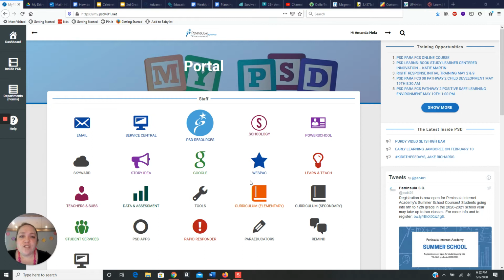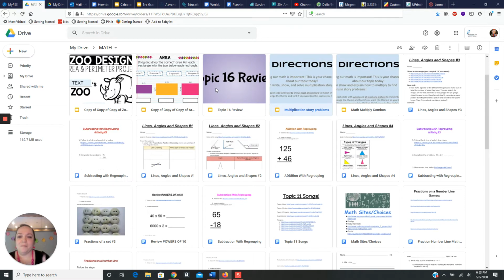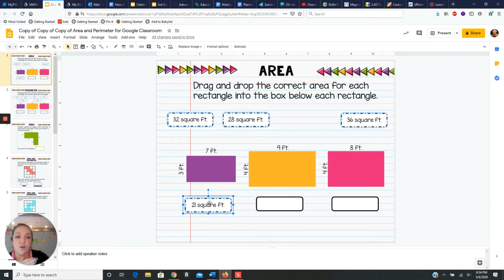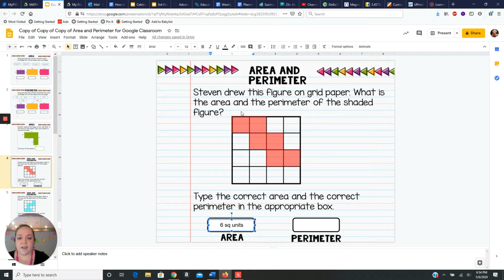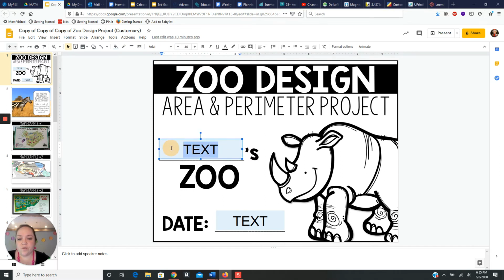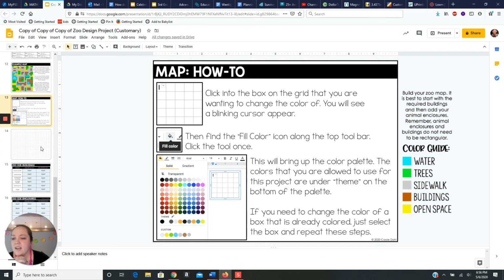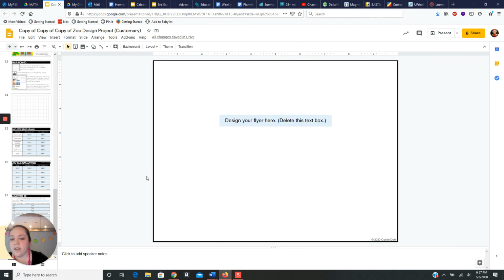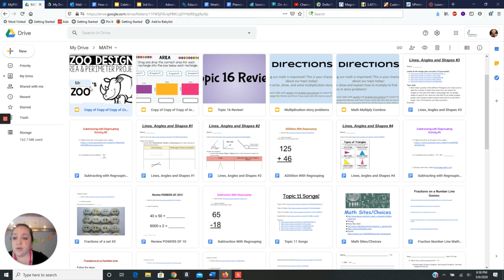Math Task Choices for the Week!! May 11-15